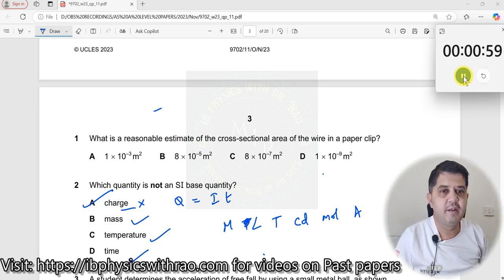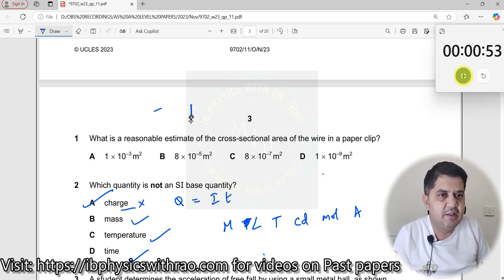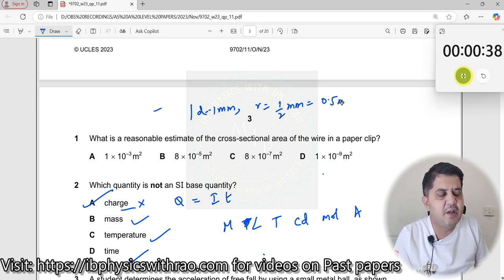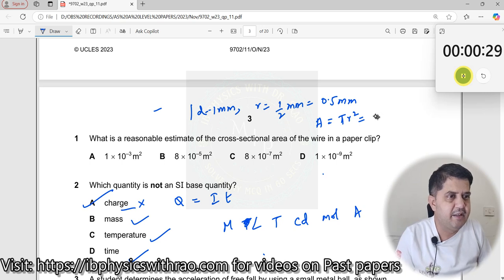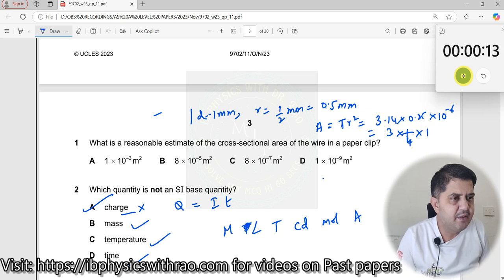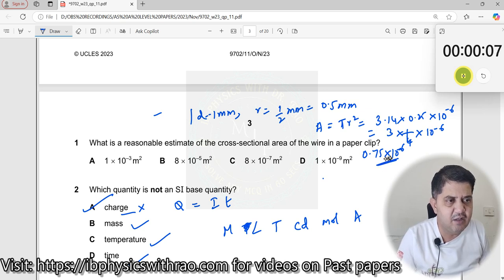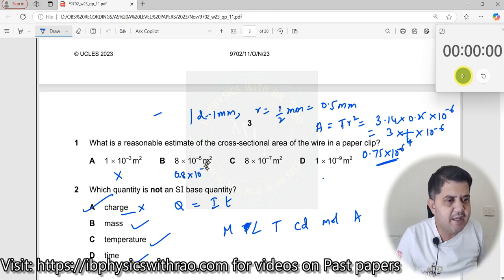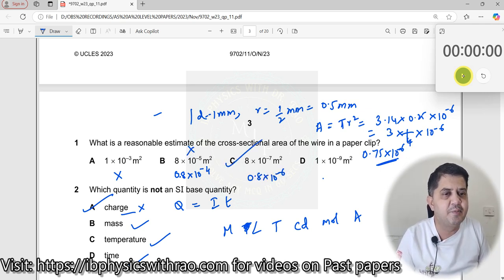1. What is a reasonable estimate of the cross-sectional area of the wire in a paper clip?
What is a reasonable estimate of the cross-sectional area of the wire in a paper clip?

Options:
A) 1 × 10⁻³ m²
B) 8 × 10⁻⁵ m²
C) 8 × 10⁻⁷ m²
D) 1 × 10⁻⁹ m²

Solution:

Understanding the Problem:

A paper clip is typically made of a thin wire with a diameter of approximately 1 mm.
To find the cross-sectional area of the wire, we assume it has a circular cross-section and use the formula for the area of a circle:
A = πr²,
where r is the radius of the circle.
Calculating the Radius:

The diameter (d) is 1 mm.
Radius (r) = d / 2 = 1 mm / 2 = 0.5 mm = 0.5 × 10⁻³ m.
Calculating the Cross-Sectional Area:

A = πr² = 3.14 × (0.5 × 10⁻³)².
A = 3.14 × (0.25 × 10⁻⁶).
A ≈ 0.785 × 10⁻⁶ m².
Rounding and Estimation:

A ≈ 8 × 10⁻⁷ m² (reasonable estimate).
Analysis of Options:

A) 1 × 10⁻³ m²: Too large, not reasonable for a thin wire.
B) 8 × 10⁻⁵ m²: Too large for the cross-sectional area of a typical paper clip wire.
C) 8 × 10⁻⁷ m²: Correct and reasonable estimate.
D) 1 × 10⁻⁹ m²: Too small for this scenario.
Correct Option: C) 8 × 10⁻⁷ m²

Enriched Explanation for YouTube Description:

This problem requires estimating the cross-sectional area of a wire in a paper clip using its diameter and the formula for the area of a circle.
Steps:

Convert the diameter of 1 mm to meters and calculate the radius (0.5 × 10⁻³ m).
Use the formula A = πr² to calculate the area.
Simplify to get an approximate value of 0.785 × 10⁻⁶ m², rounded to 8 × 10⁻⁷ m².
This approach helps understand how to estimate cross-sectional areas in physics problems and apply basic geometric formulas effectively.